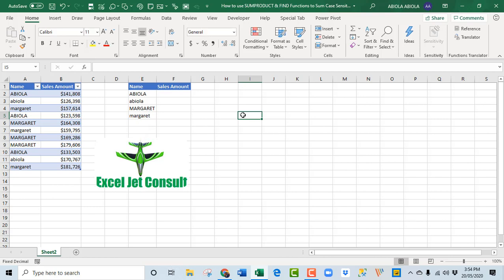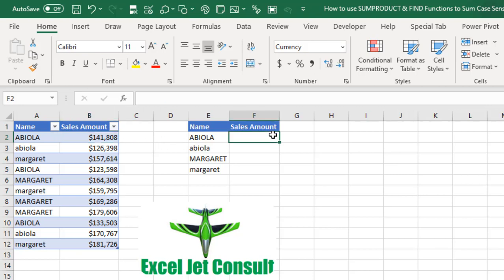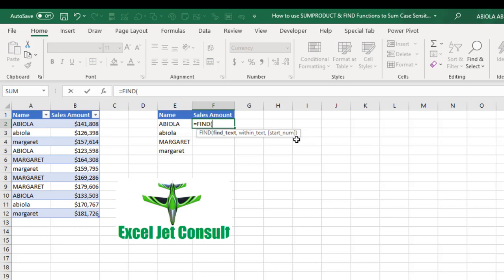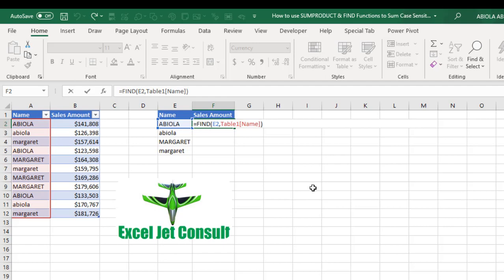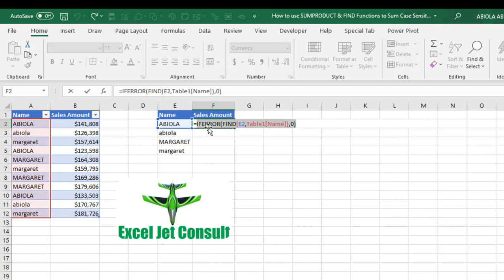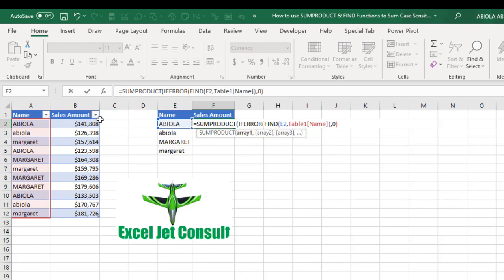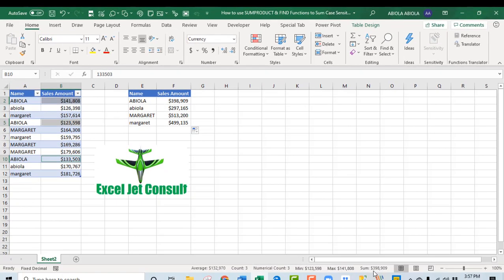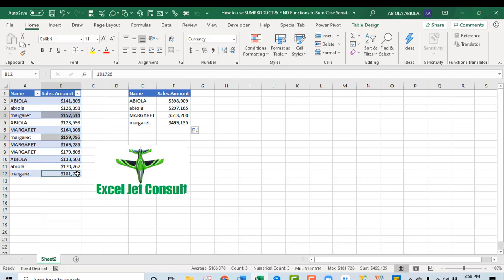SUMPRODUCT and FIND Functions to Sum Case Sensitive Values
In this video, I demostrate how to use SUMPRODUCT and FIND Functions to Sum Case-sensitive Values